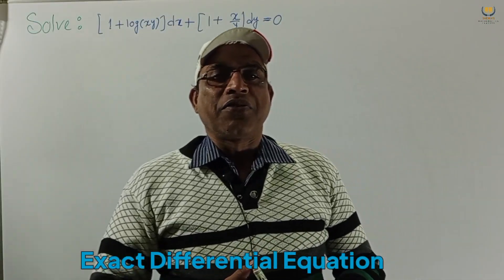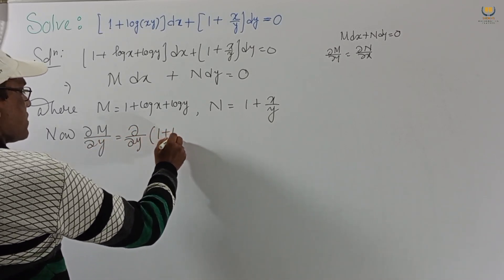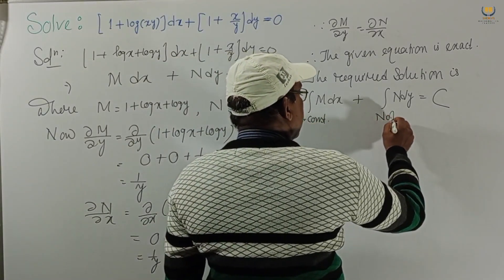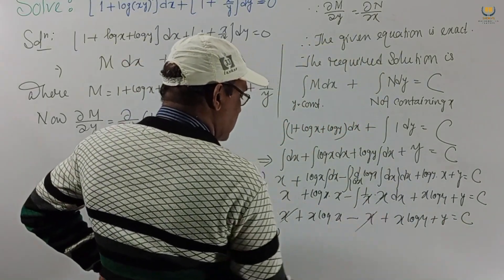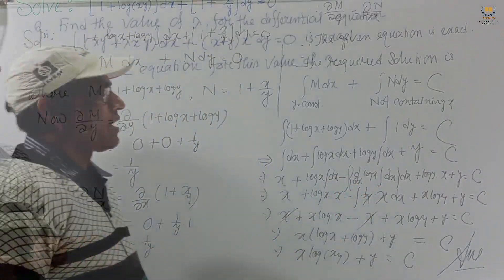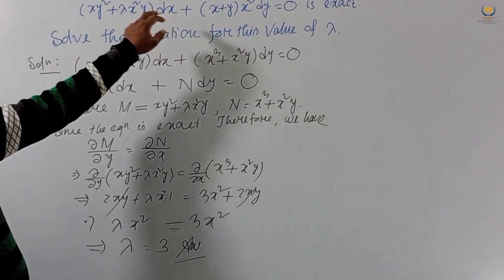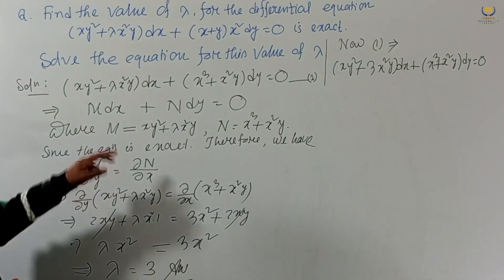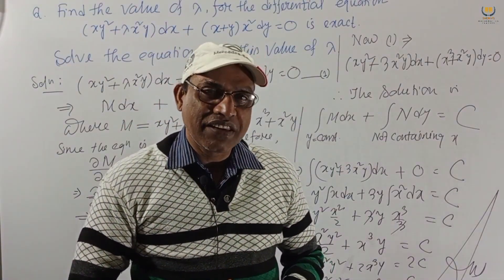Exact Differential Equations for all Engineering and B.Sc. Students part -3 by Rahimuddin Sheikh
Ex: Solve [(1+log(xy)]dx+(1+x/y)dy=0
Ex: Find the value of lambda for the defence equation
(xy² +lamda x²y)dx+(x+y)x²dy=0
solve the equation for this value of lamda.